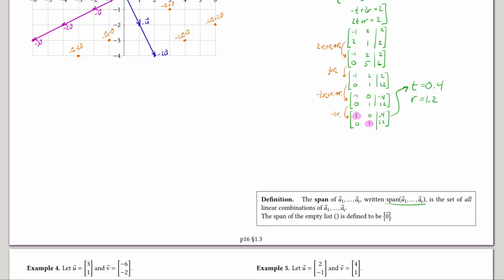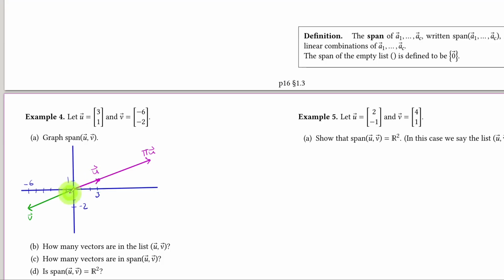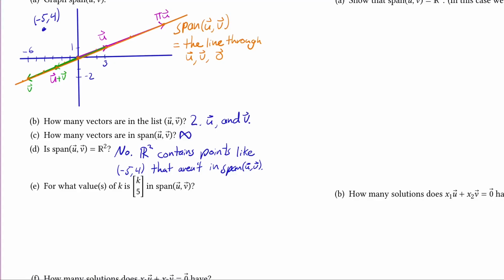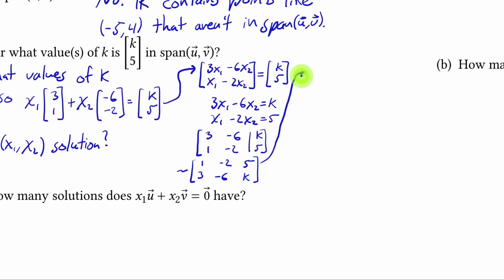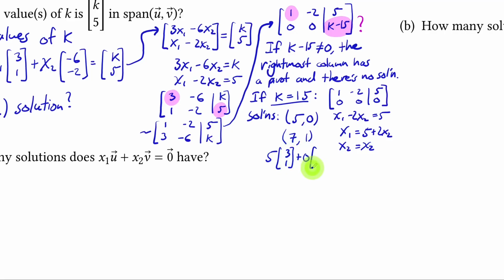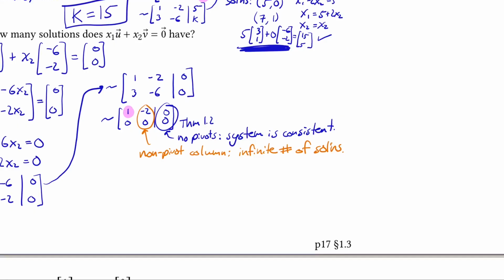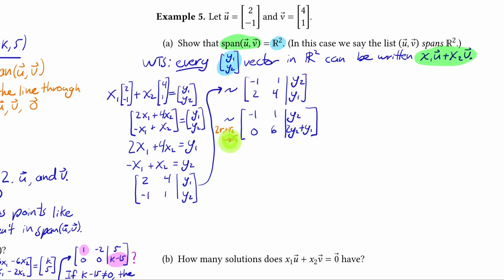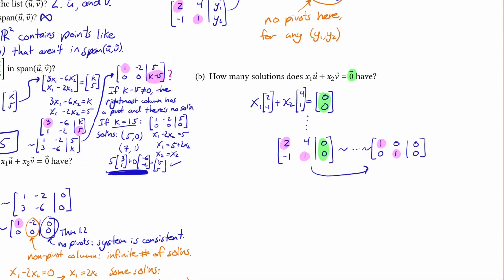Linear Algebra 1.3 part 3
Definition of the span of a list of vectors, and examples 4 and 5.